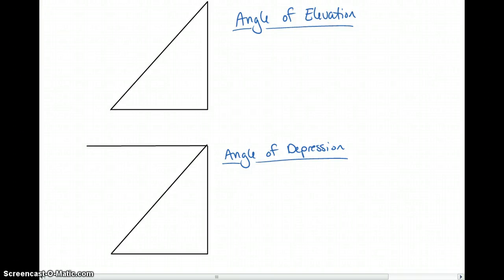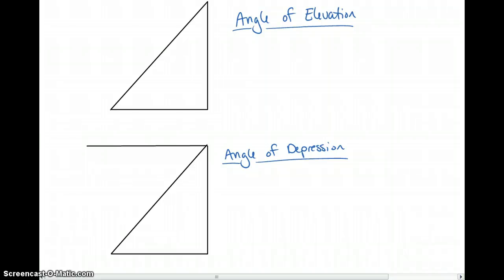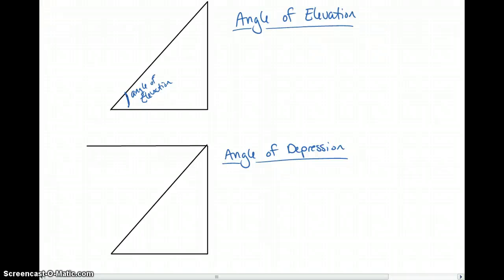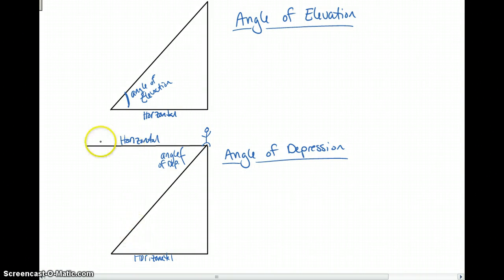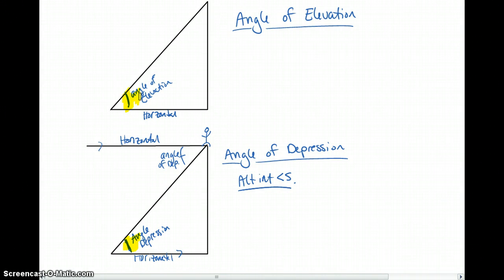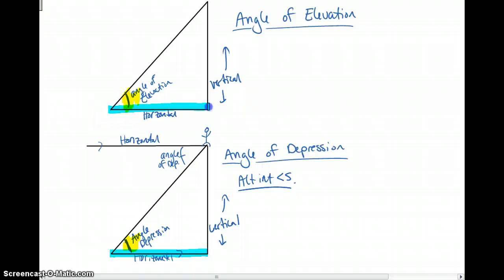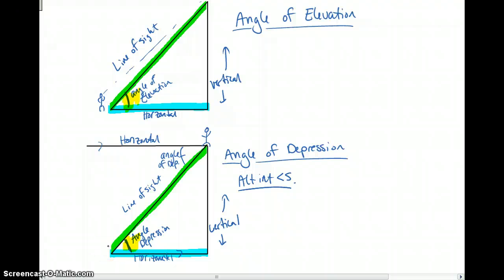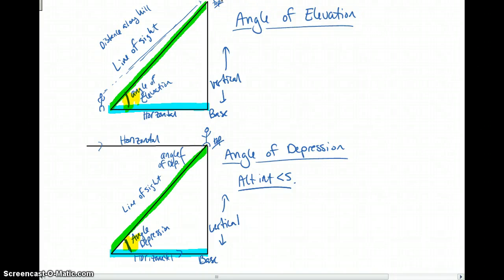Angle of Elevation/Depression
Description for story problems